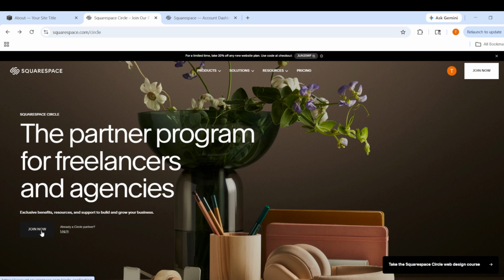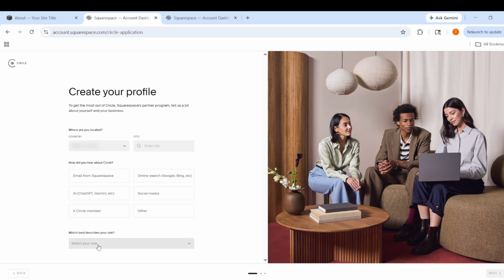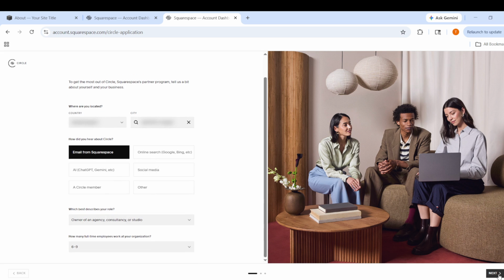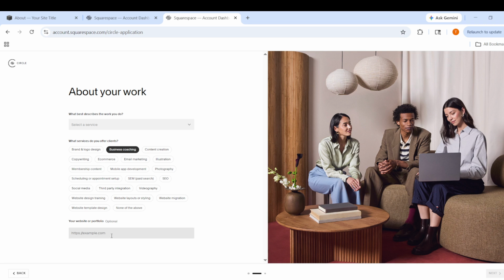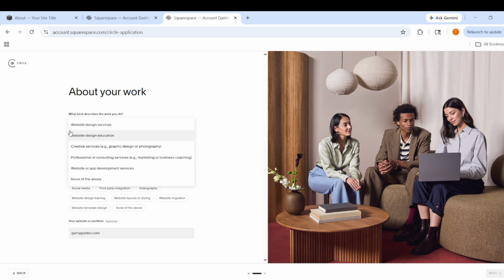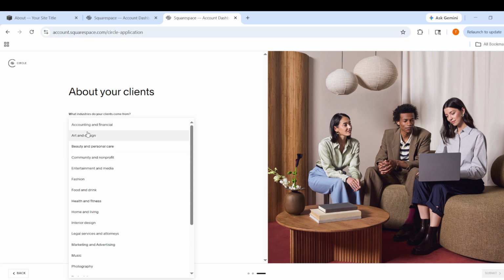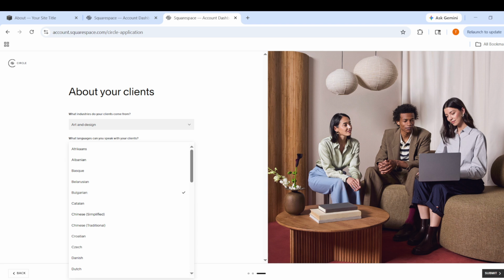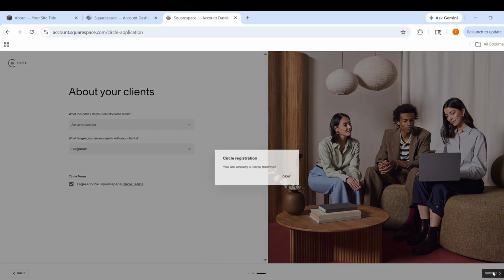How To Become Squarespace Circle Member [2026 Guide]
How To Become Squarespace Circle Member

Learn how to become a Squarespace Circle member and unlock perks for designers and agencies in just a few minutes. This quick tutorial walks you through Squarespace Circle eligibility, the application process, and what to expect after you apply in Squarespace. If you’re searching for how to join Squarespace Circle, Squarespace Circle requirements, or Squarespace Circle benefits, this guide covers it.